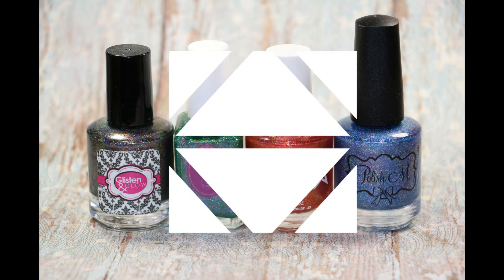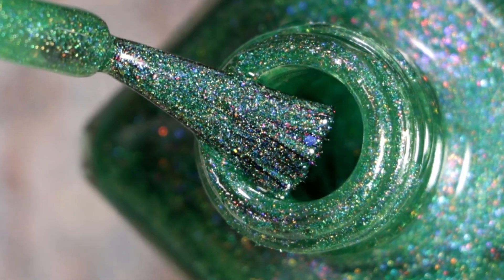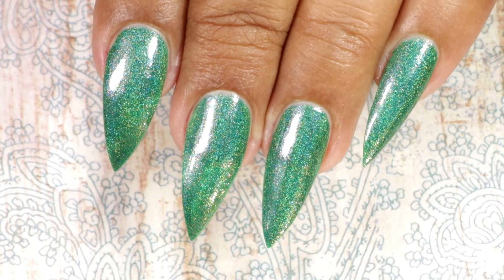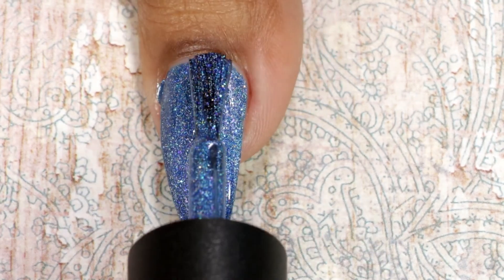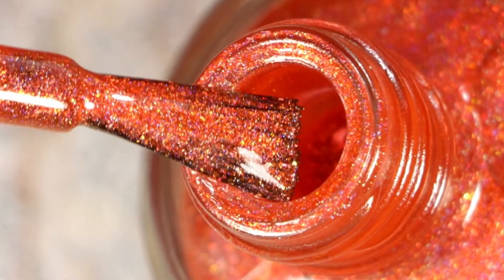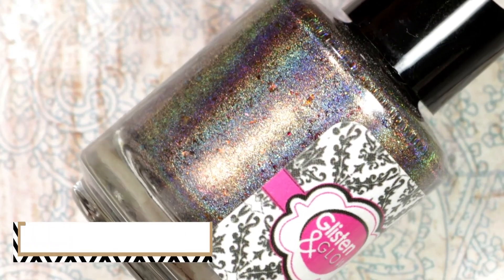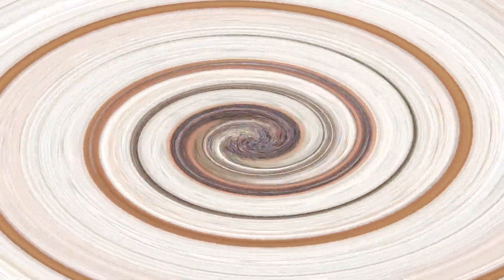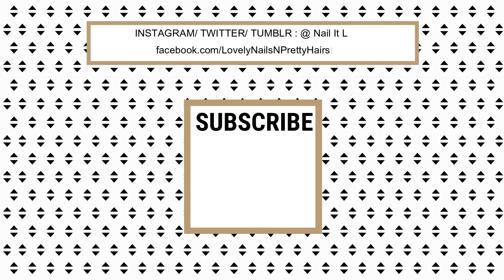The Holo HookUp (July 2018) | Review & Swatches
Hello my Lovelies! Today I have the review n swatches of The Holo Hookup for the month of July 2018. This month's theme is Nostalgic Board Games and the Guest Brand is Polish M.
Pre-order dates: Thursday, June 21, 2018 at 9pm EDT – Thursday, June 28 at 9pm EDT
I Hope you enjoy the swatches as much as I did !!
Polishes Swatched:
1. Cupcake Polish - Free Parking
2. Different Dimension – This Is How We Roll
3. Glisten & Glow - It’s a Hit
4. GUEST MAKER: Polish M

Do share your recreations with me
ABOUT ME
I am Lovely, an Indian Youtuber | Nailartist | DIYer | MOM
I am going to share with you my NAIL ART tutorials, Brand swatches, my Nifty DIYs, my HAULS along with some nails related tips and tricks. I also have a thing for lippies so you will see occasional videos lip swatches.
XOXO
Lovely

The contents/ views in this video are strictly my own and